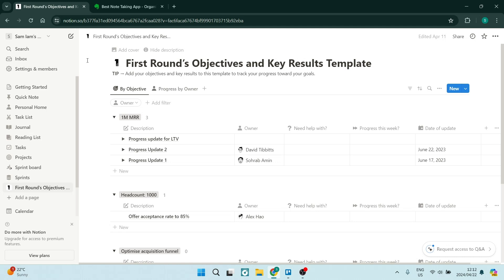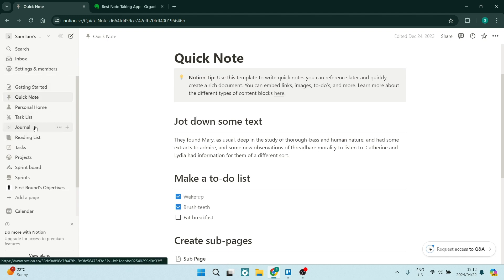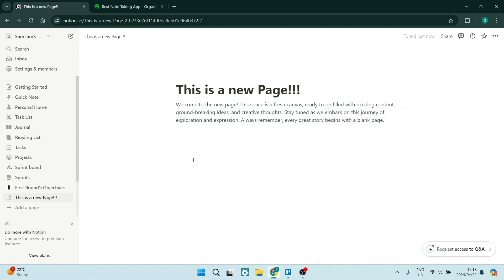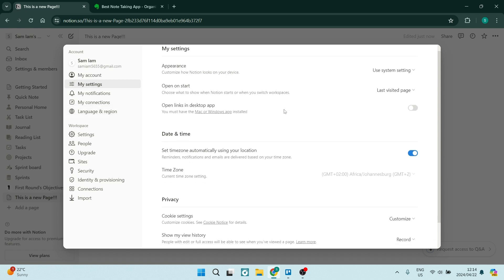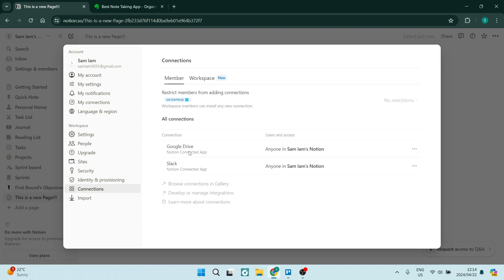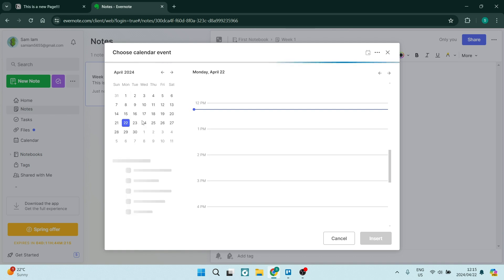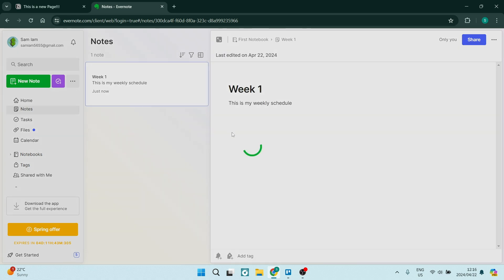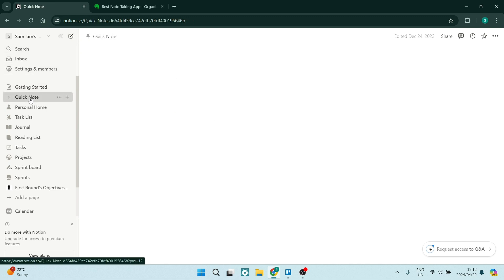Notion vs Evernote | Which is Better in 2025?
In this video 'Notion vs Evernote | Which is Better,' we will compare two popular note-taking applications, Notion and Evernote, to help you decide which one suits your needs best. Notion is known for its versatility, offering a combination of note-taking, project management, and database functionalities in one platform. On the other hand, Evernote is praised for its simplicity and robust note organization features. We will delve into the key features, user interface, pricing, and integrations of both Notion and Evernote to give you a comprehensive comparison. Whether you are a student, professional, or someone looking to streamline your digital note-taking process, this video will help you make an informed decision between Notion and Evernote.

Timestamps

Intro – 00:00 – 00:28
What Are Notion and EverNote – 00:29 – 00:57
Advantages of Notion – 00:58 – 01:34
Disadvantages of Notion – 01:35 – 02:01
Use Cases of Notion – 02:02 – 02:39
Advantages of EverNote – 02:40 – 03:17
Disadvantages of EverNote – 03:18 – 03:42
Use Cases of EverNote 03:43 – 04:17
Conclusion – 04:18 – 04:30